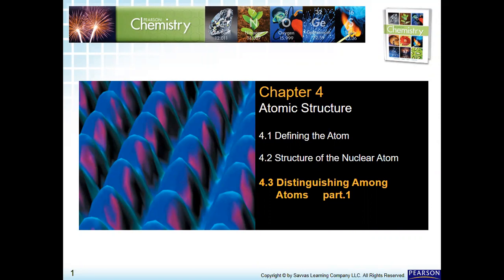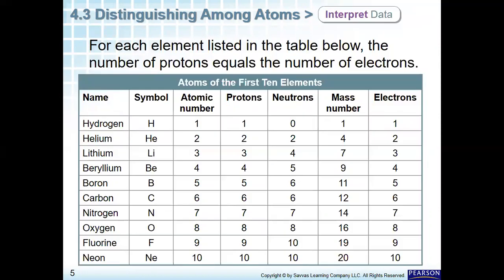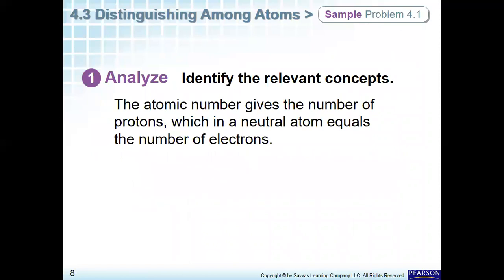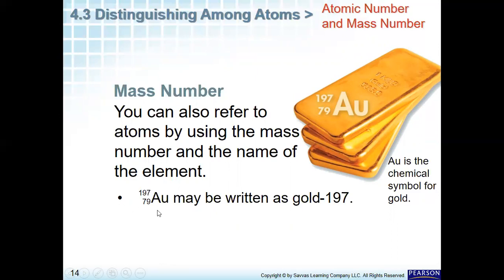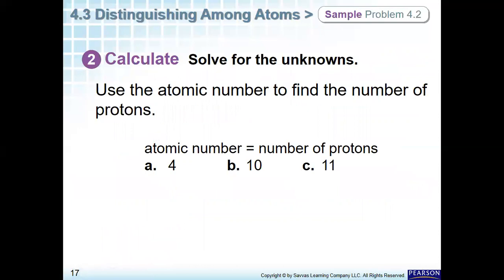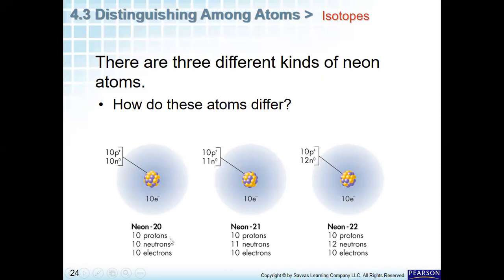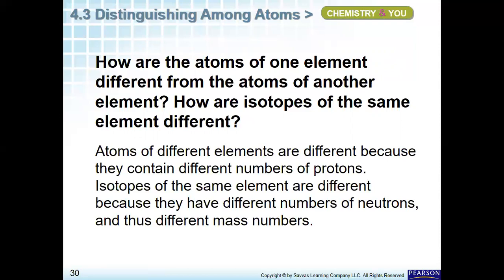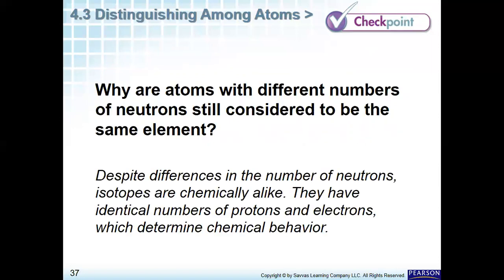Grade 9 Science Week 13 Distinguishing Among Atoms part 1 16 4 2020